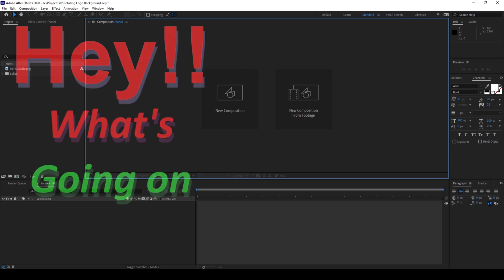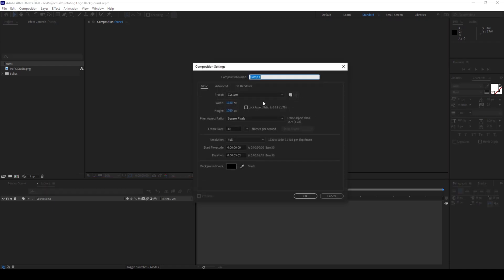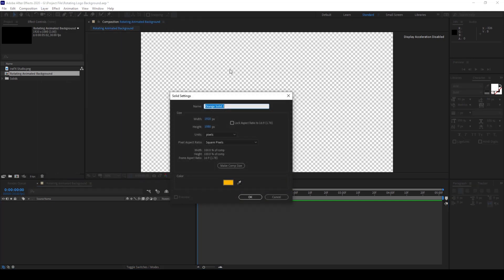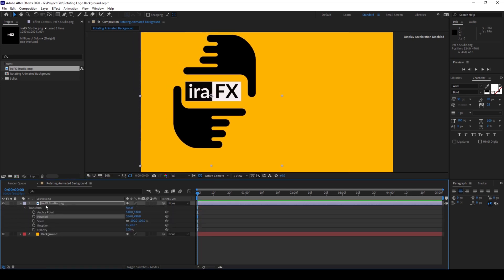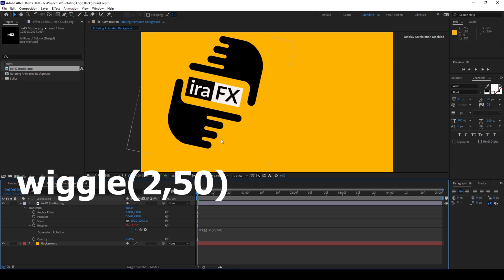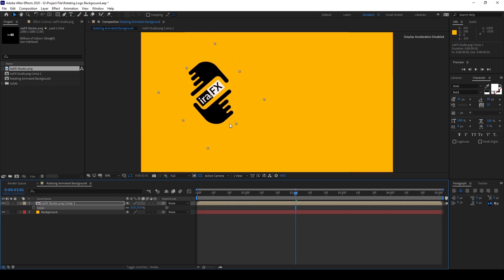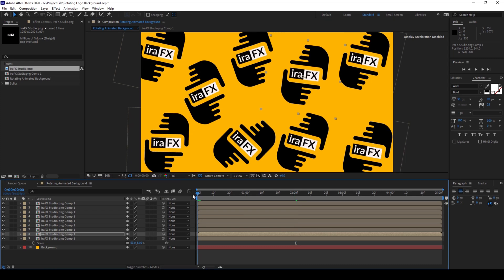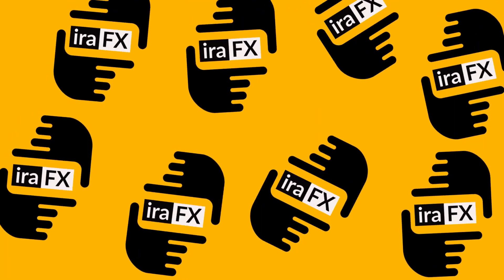Animated Logo Background - Adobe After Effects Tutorial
Learn how to create a looping logo animated background using adobe after effects. In this adobe after effects tutorial, we will be learning to make an animated logo background using an expression to the rotation property of our logo. We will be using the following expression:
wiggle(2,50)

We will then duplicate our logo multiple times and place it in different portions of the composition to have a rotating logo animation background effect.